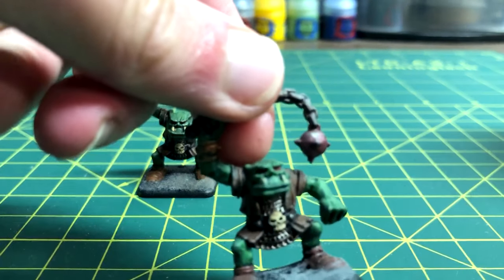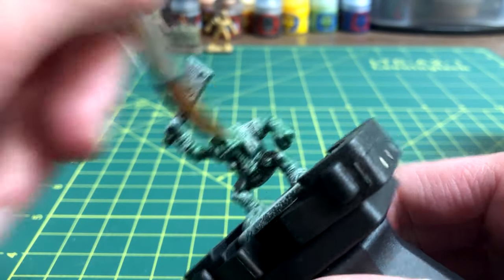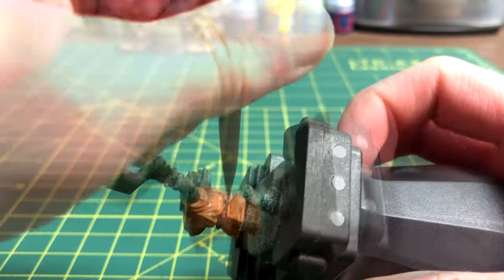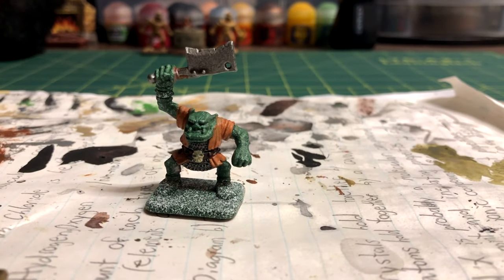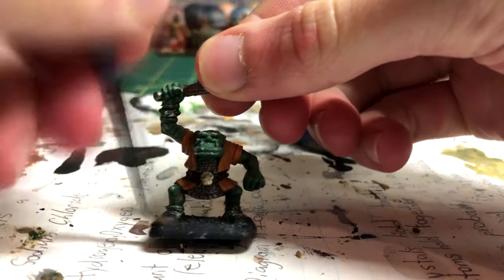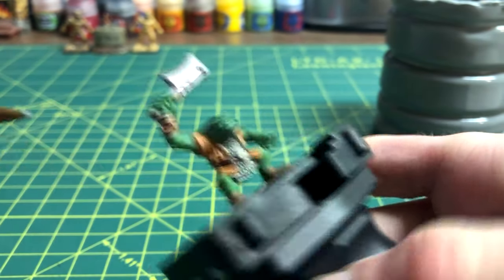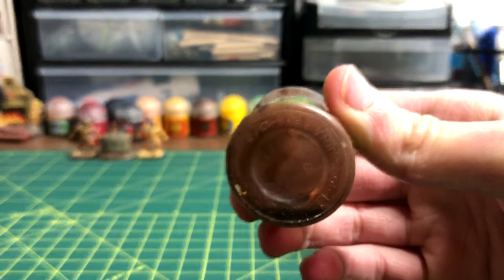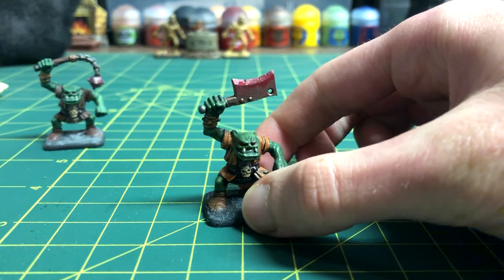How To Paint Heroquest Orcs (Repainting Old Minis Part 7)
In this painting tutorial I teach you how to paint orcs/orc miniatures that are used for Warhammer or D&D, and what simple techniques I use to make them look tabletop quality. This video is part of my series Repainting Old Minis where I take some badly painted Heroquest miniatures and paint everything again to look good on the game table or battlefield.